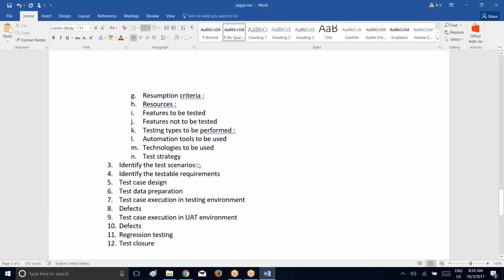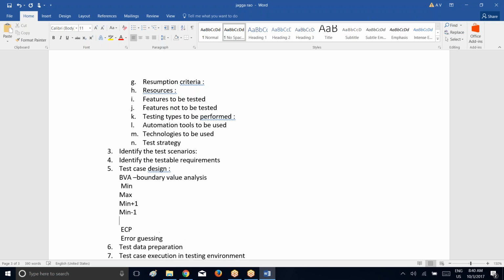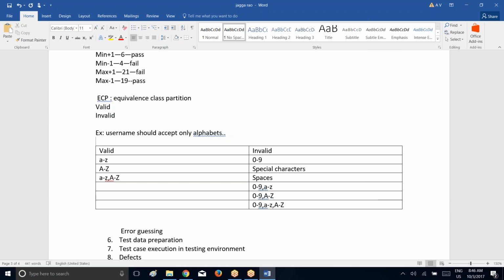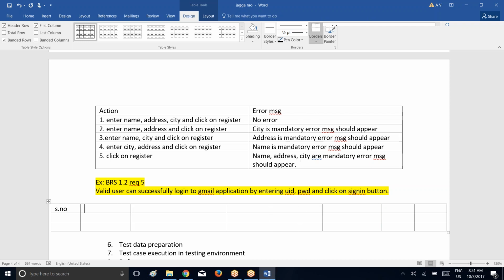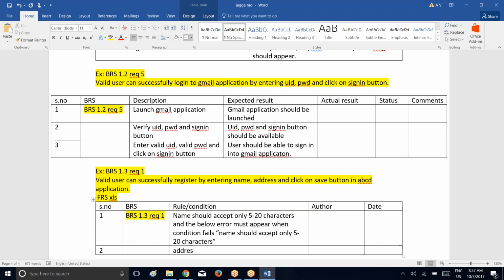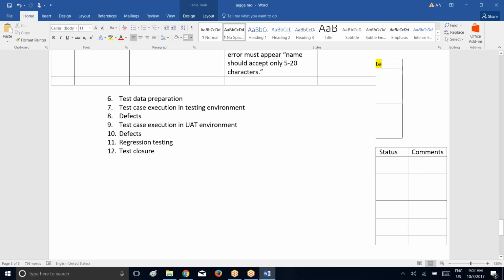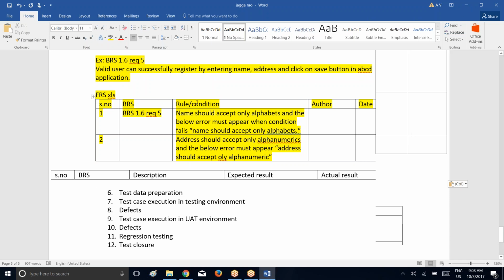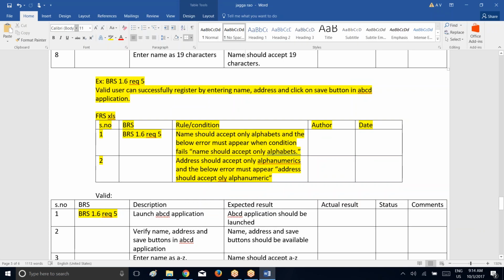Manual Testing tutorial | Software testing life cycle (STLC) Part - 2 | Onlineit tutorials